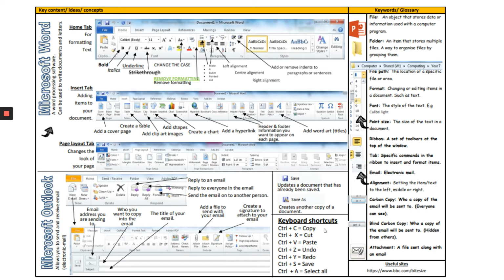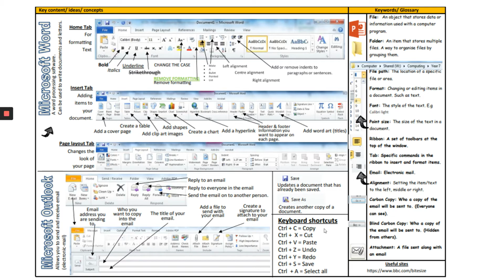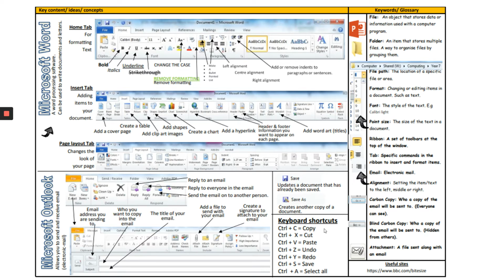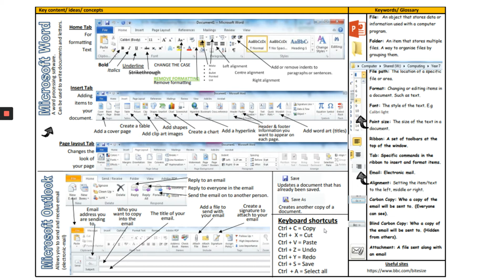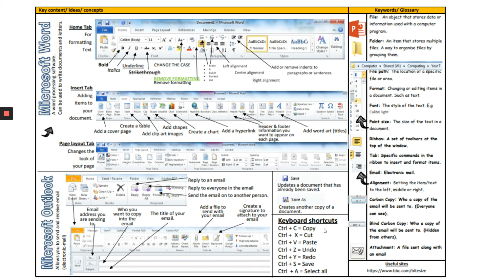IT Pack 5 home learning support for Year 9.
Mr Noakes guides you through how to use the knowledge organiser to help you prepare for the autumn term learning for IT/ASDAN.